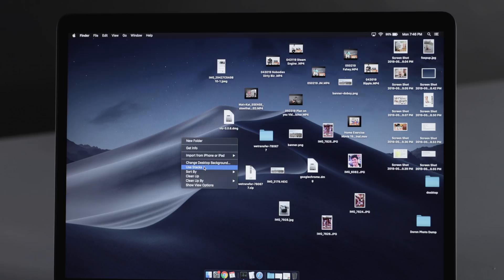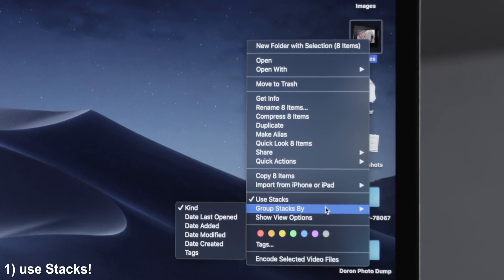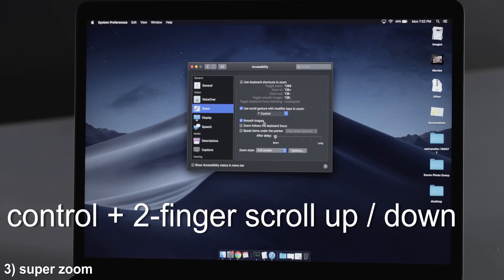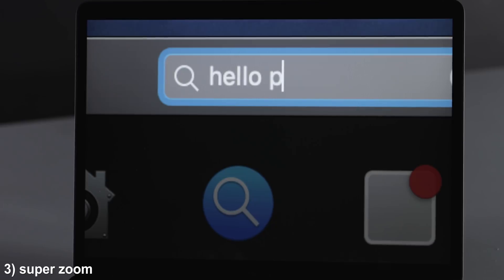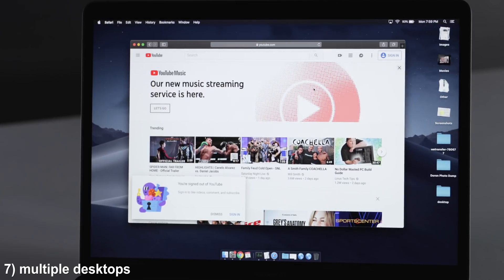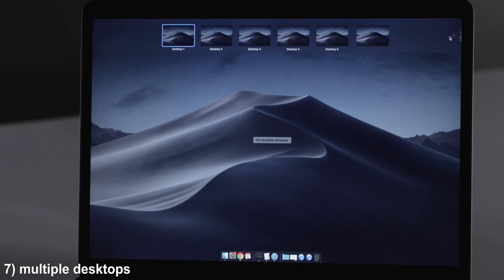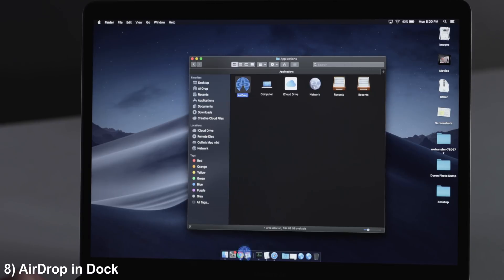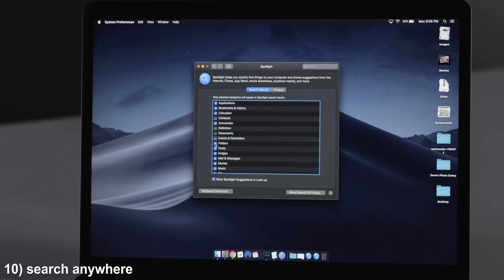Mac Tips and Tricks 2019: 11 things you (probably) didn't know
Hello and welcome back to another tips and tricks video with Sam Sheffer. In this installment, I'll be teaching you 11 things you can do with your Mac (MacBook, iMac, Mac Pro, etc) that should increase productivity and your experience using OS X Mojave 10.14.